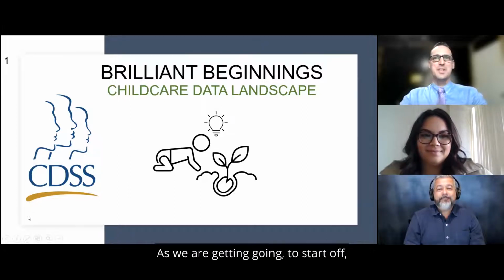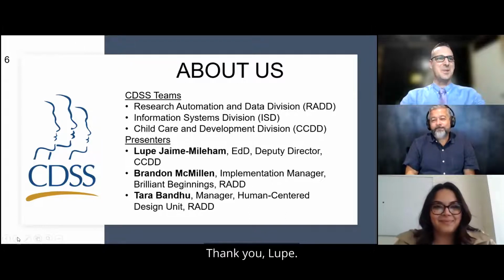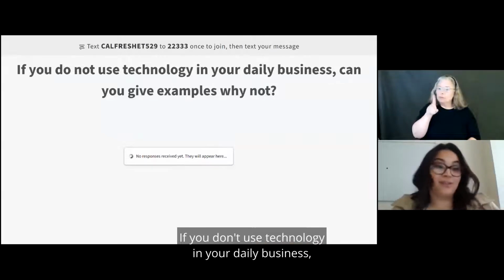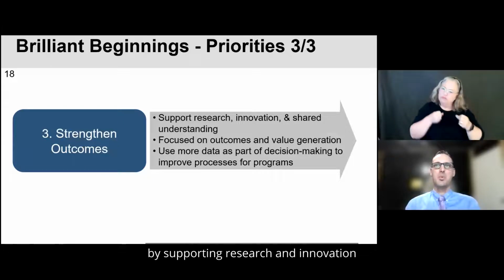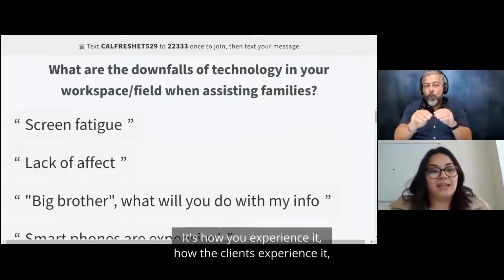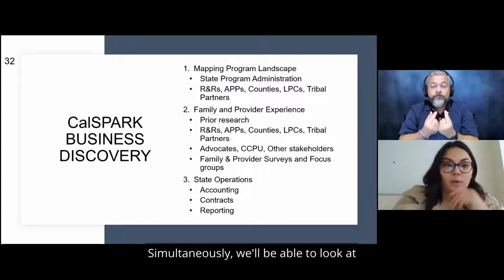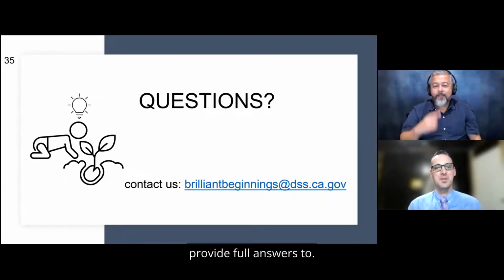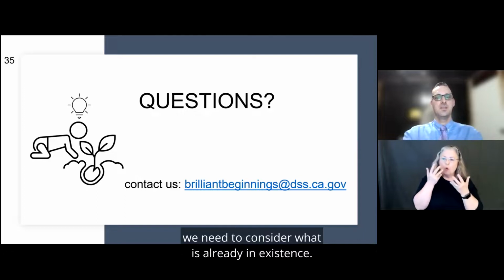Brilliant Beginnings Stakeholder Meeting December 2021